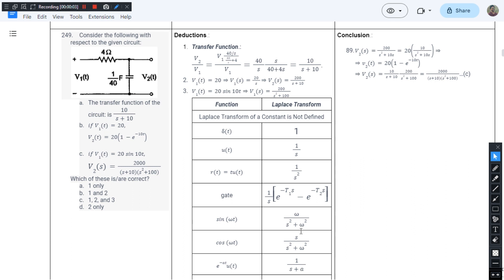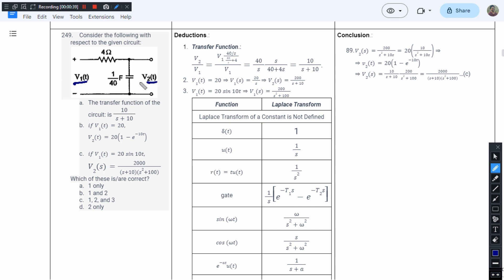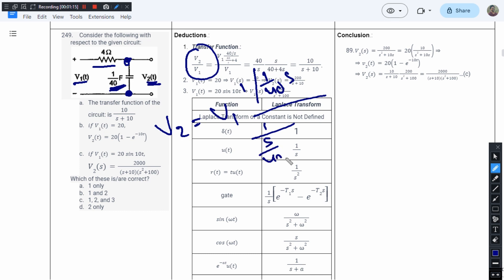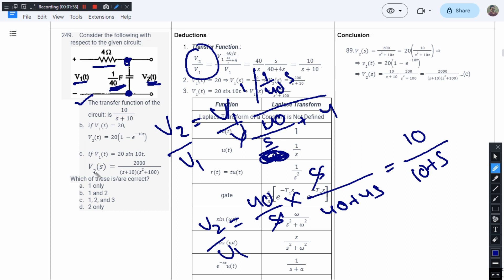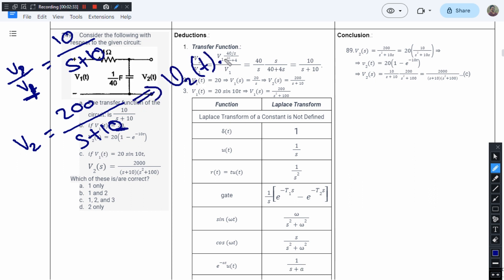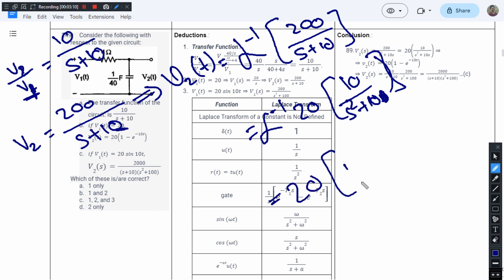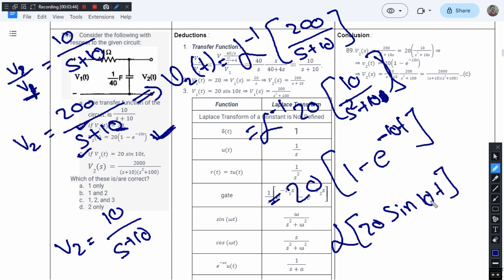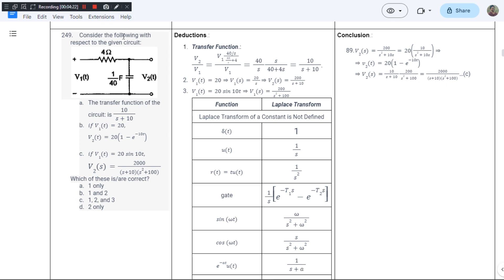8@249 Consider the following with respect to the given circuit | JB Gupta | S1 | C1